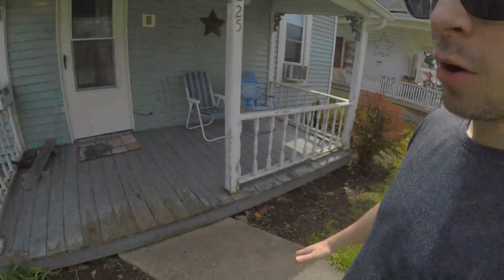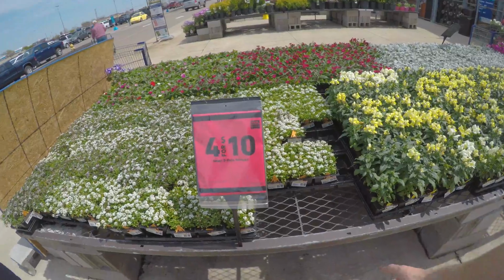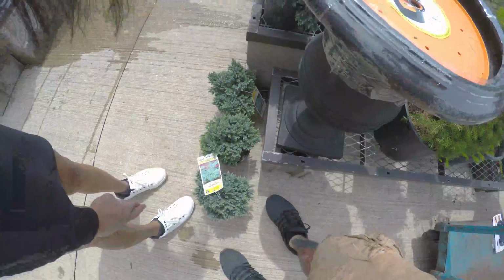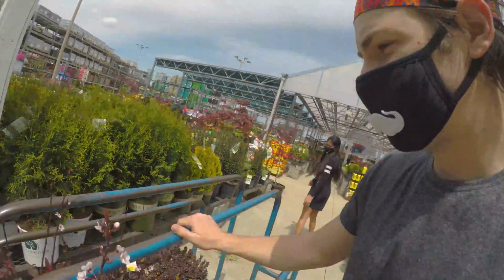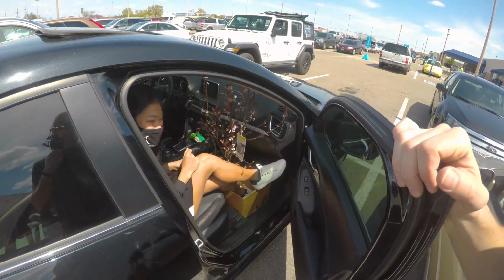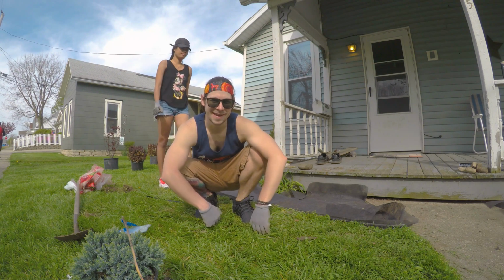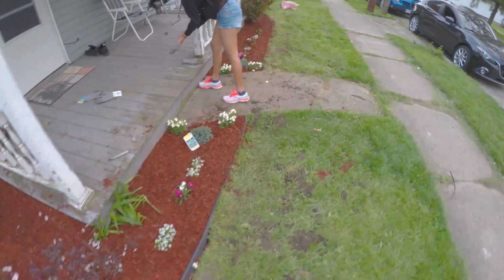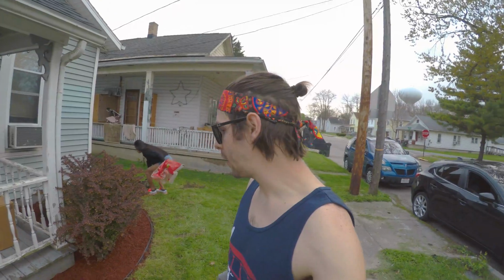Planting Flowers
We took advantage of the very nice spring weather and gave our front yard a make-over!! We Have no idea what were doing when it comes to planting flowers but we hope you enjoy this video!!

Love,
Duck and Monkey